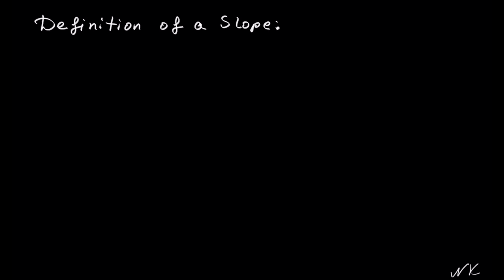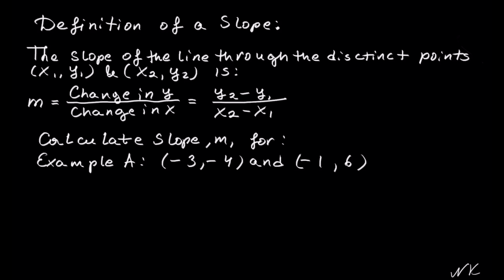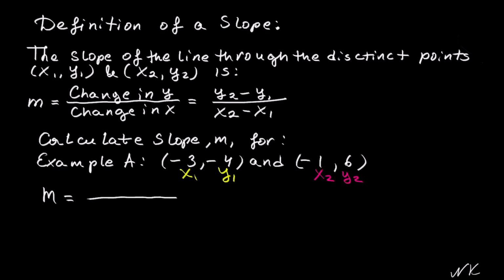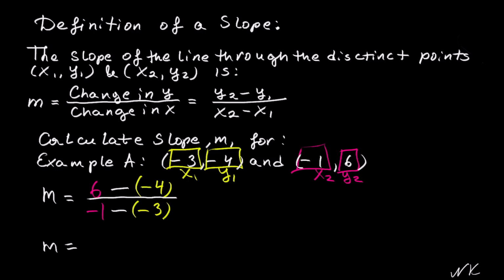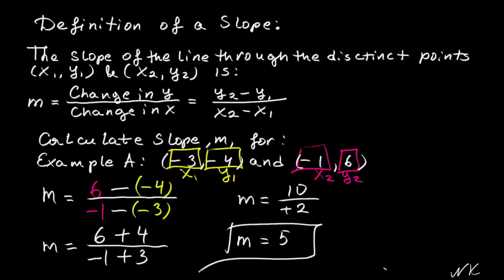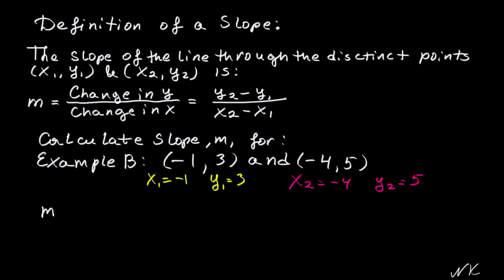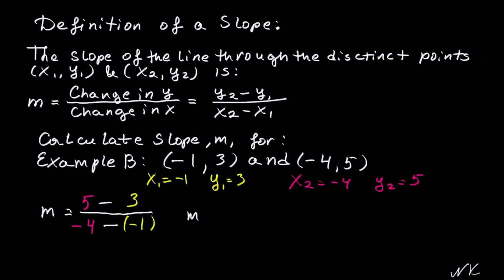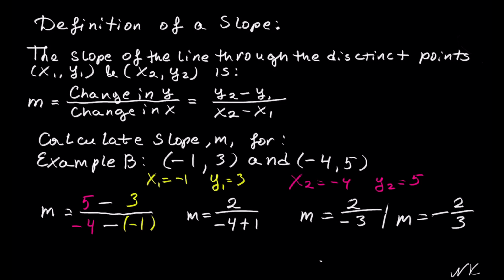Slope formula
This video is about Using Slope formula